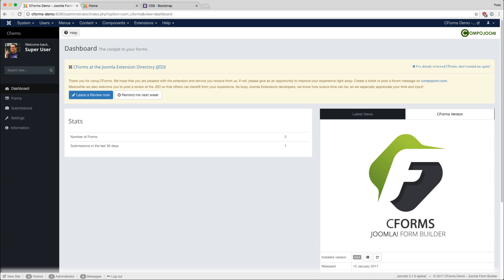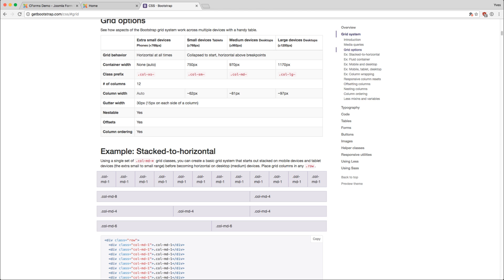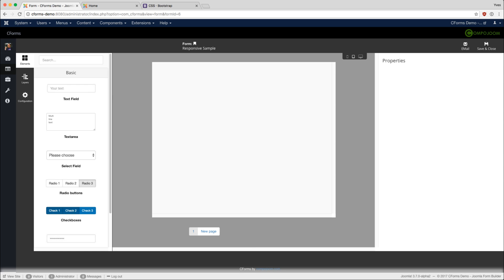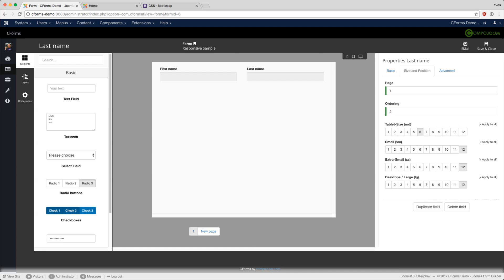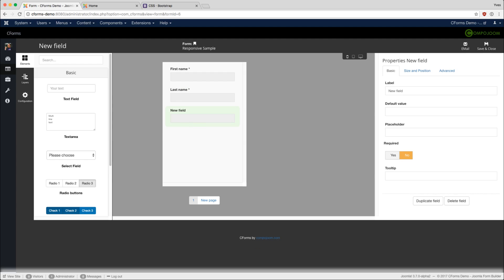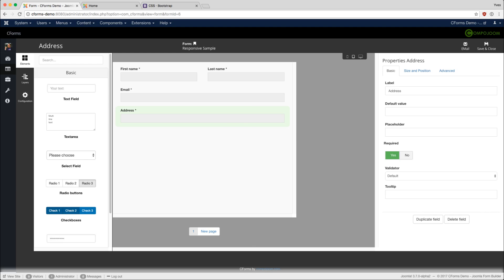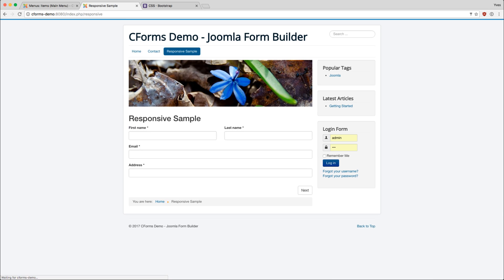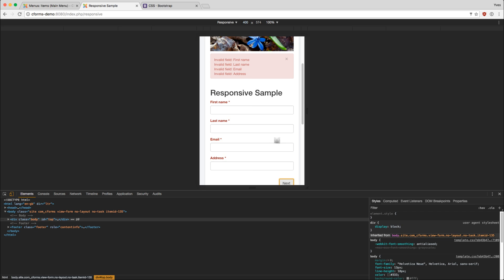CForms Tutorial #2 - Responsive Form Creation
In this tutorial you will learn how to create a responsive form with CForms.

CForms for Joomla! Documentation Part 2